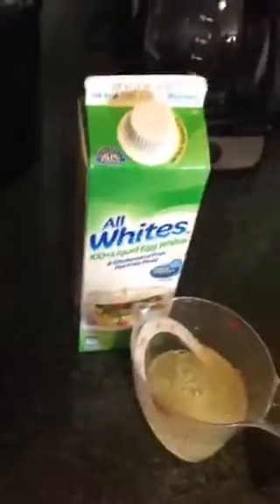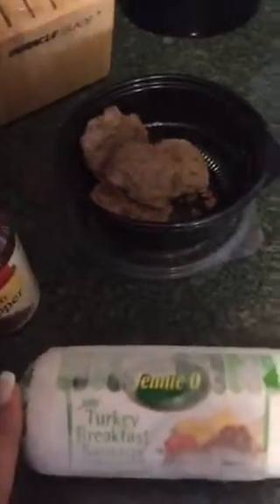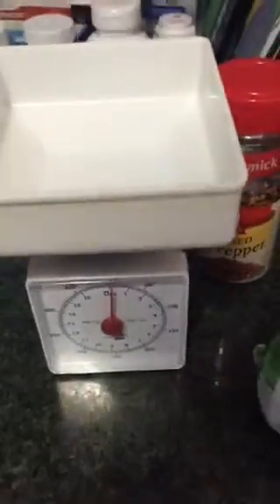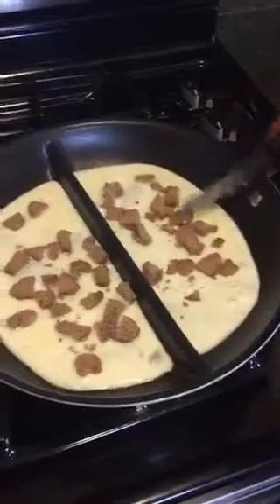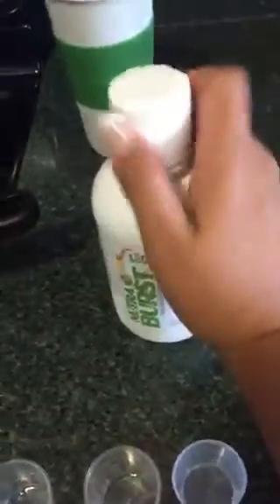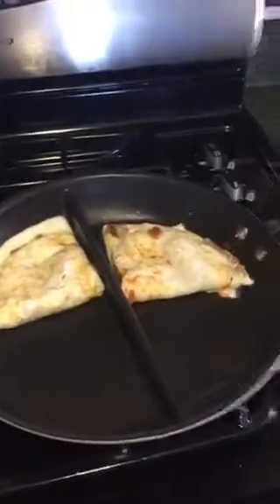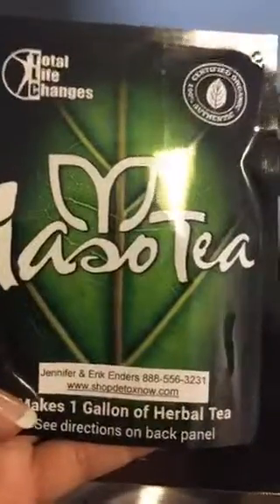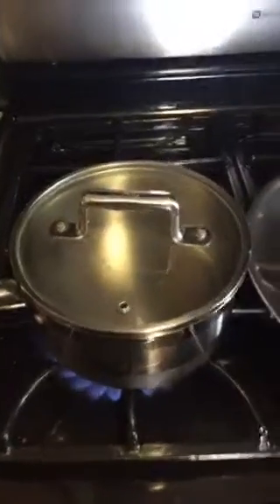In the Kitchen @ The Enders'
Join us in our kitchen as we share tips and recipes that helped us lose over 100lbs combined!!   Check out the products that have helped us get there